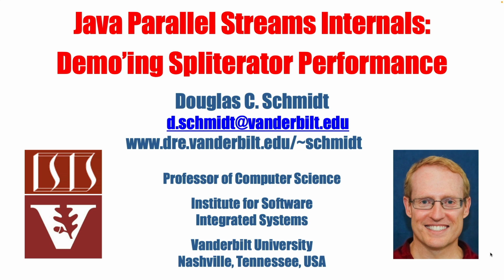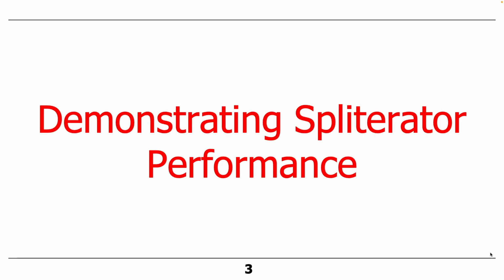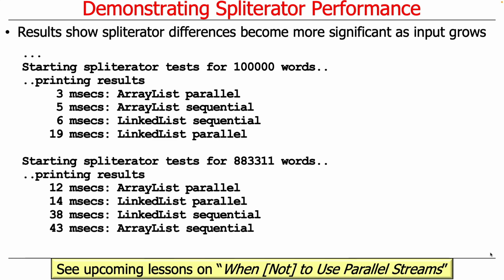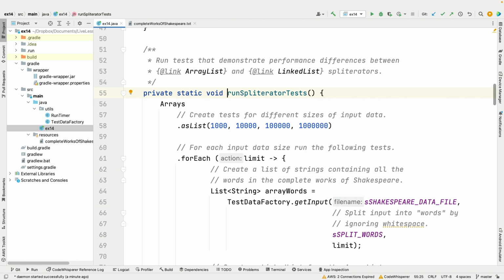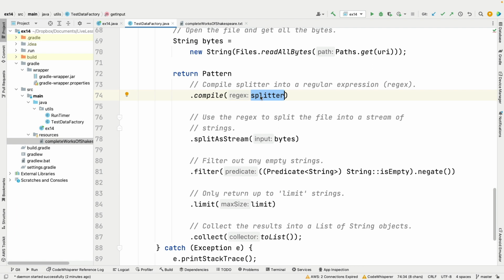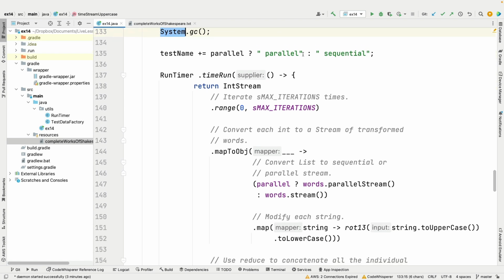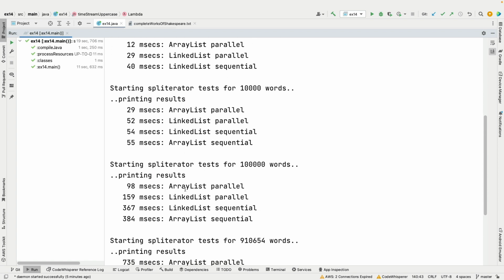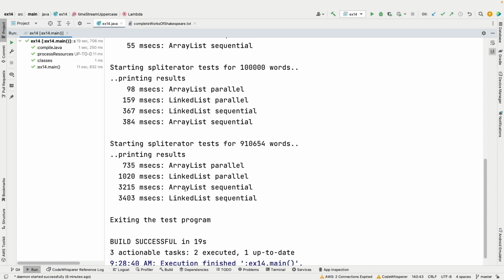Java Parallel Streams Internals: Demo'ing Spliterator Performance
This video walks through the ex14 case study to demonstrate the performance differences between ArrayList and LinkedList in Java when used with Spliterators for parallel and sequential processing. This demo uses the complete works of Shakespeare to examine the efficiency of different approaches. The findings reveal that for small datasets, parallelism doesn't offer a significant advantage over sequential processing. As the dataset size increases, however, ArrayList outperforms LinkedList due to its more efficient and even data partitioning. The tests run in multiple configurations and account for garbage collection to ensure accuracy. The overall conclusion is that for large datasets, using ArrayList in parallel streams can be significantly more efficient than LinkedList.